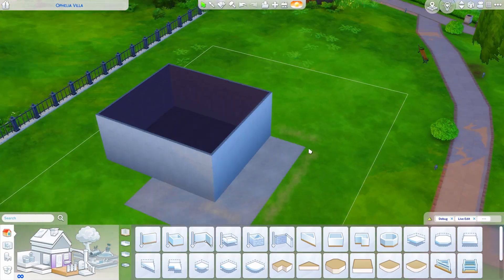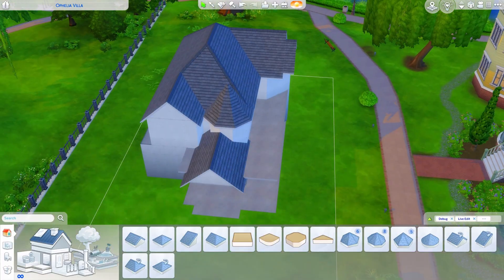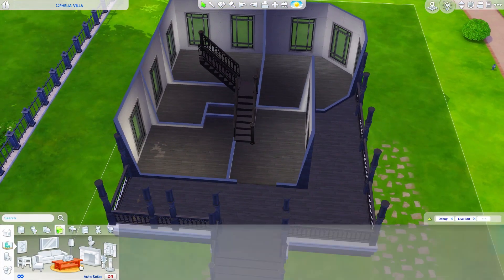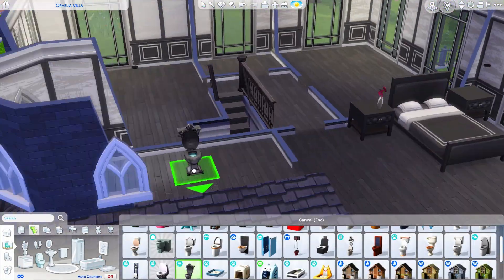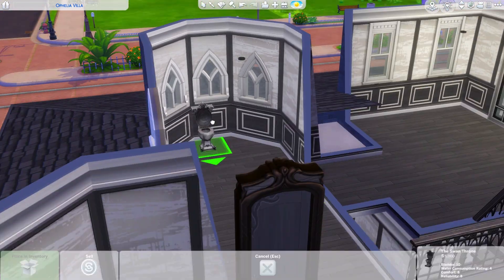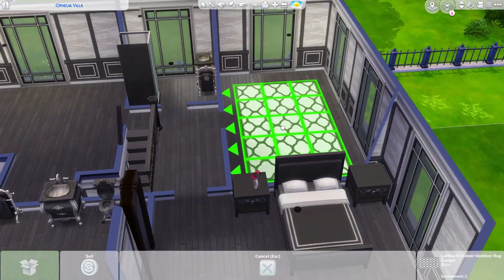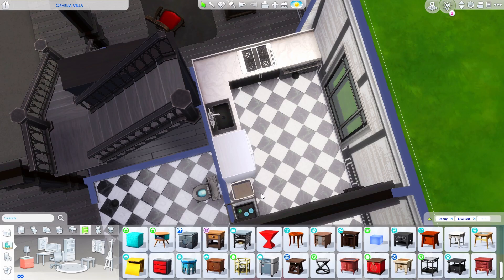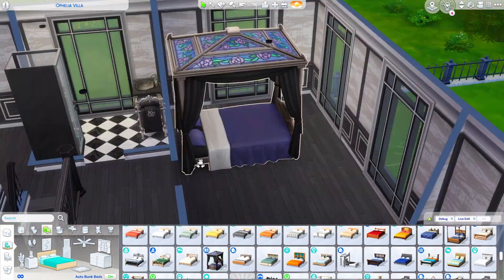Giving the Goth family the home they deserve! (Speed Build)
Come hang out with us over on Twitch live Monday - Friday 8am-12pm AEDT